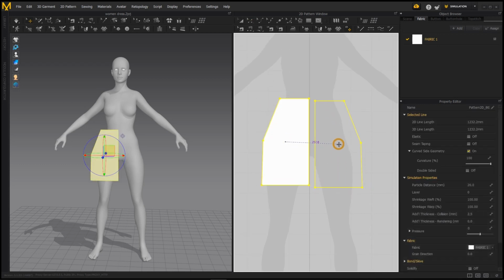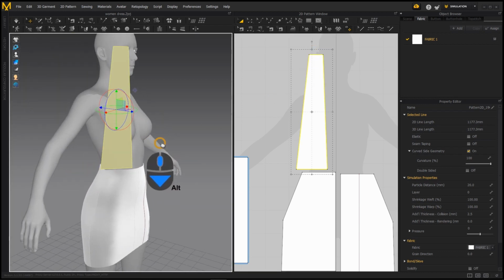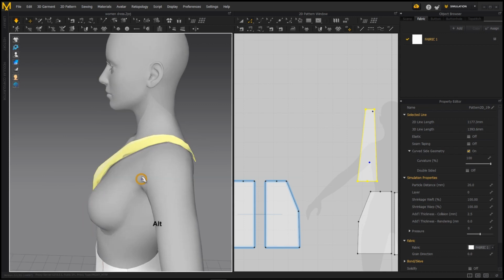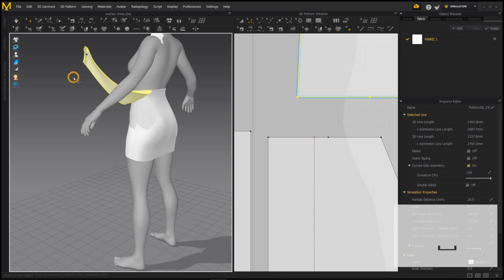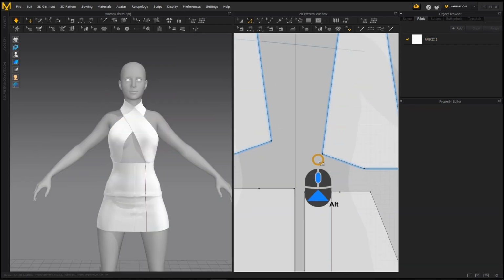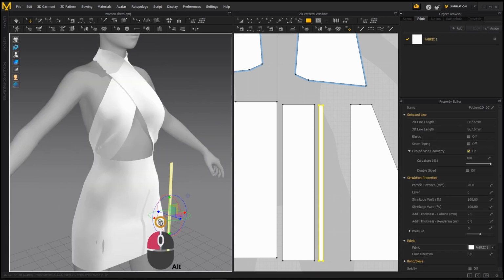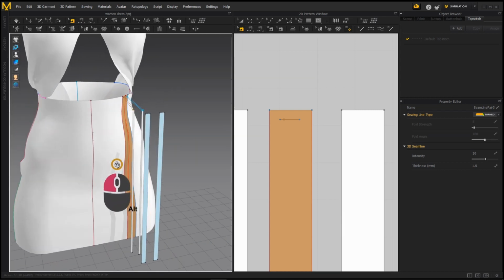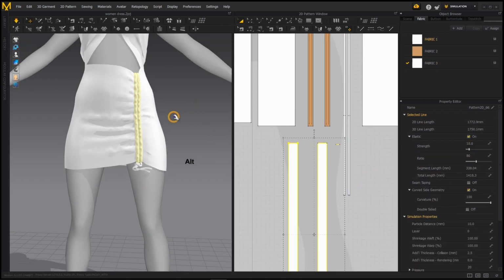Marvelous Designer Woman Criss Cross Dress